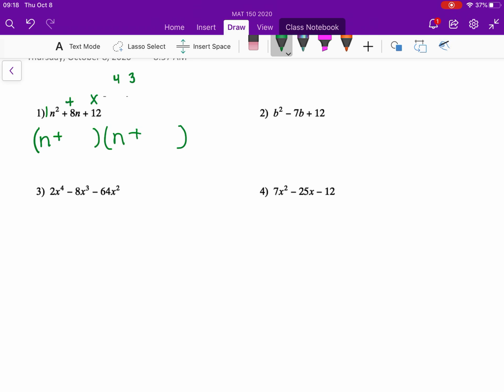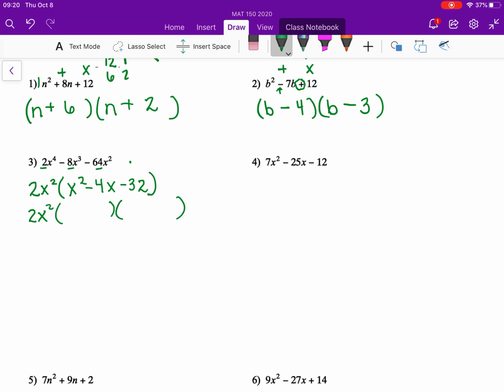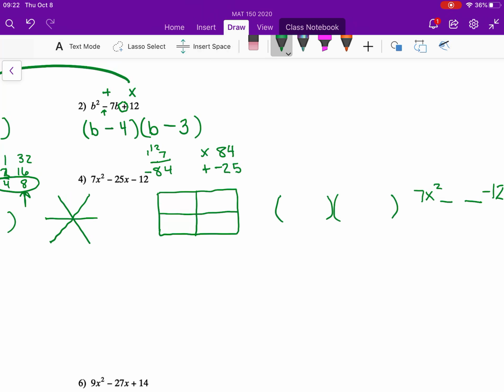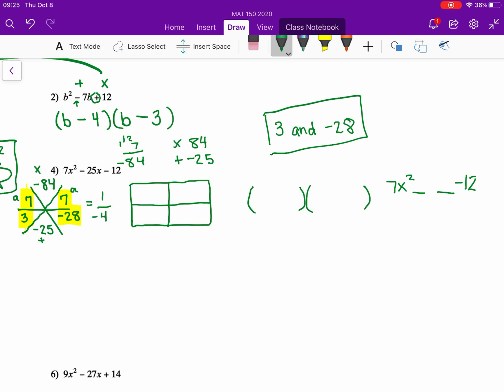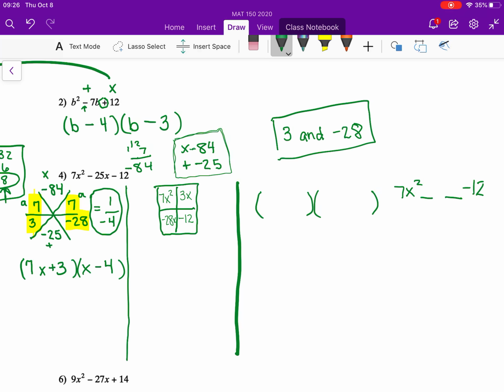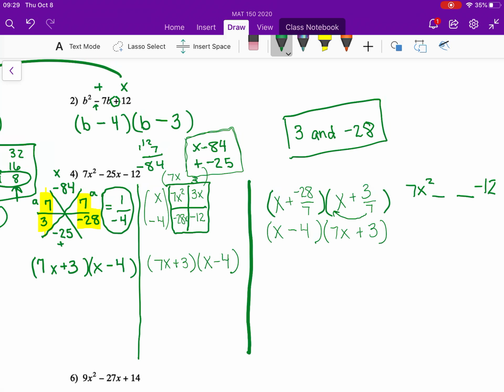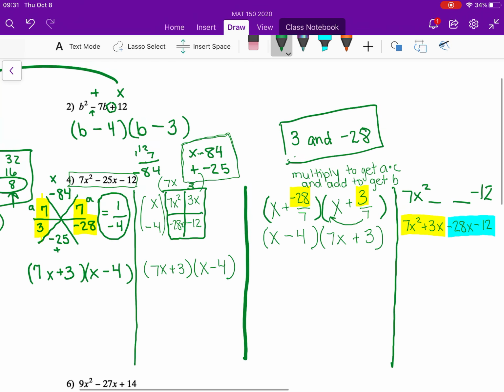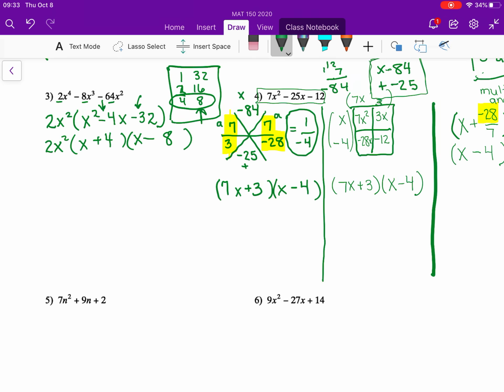MAT 150: Factoring review